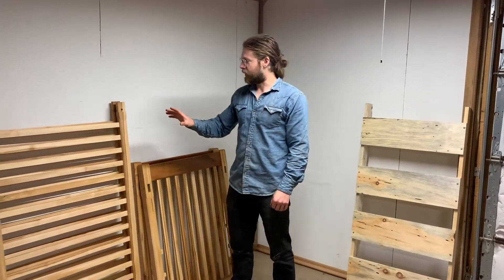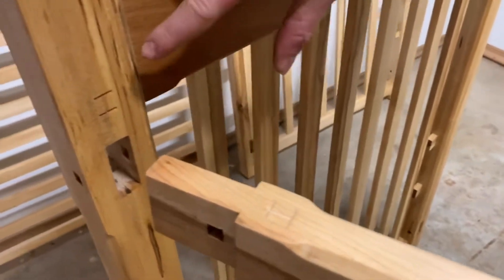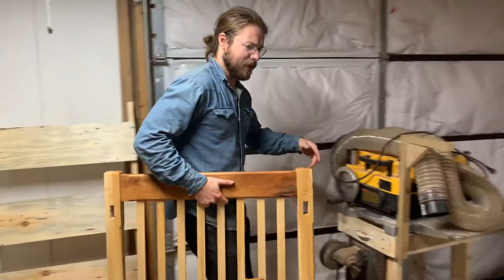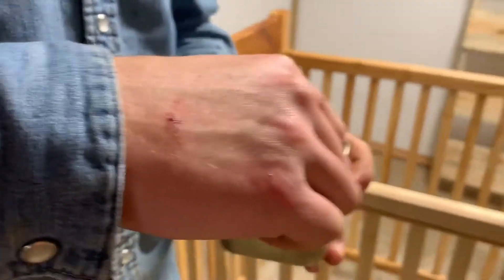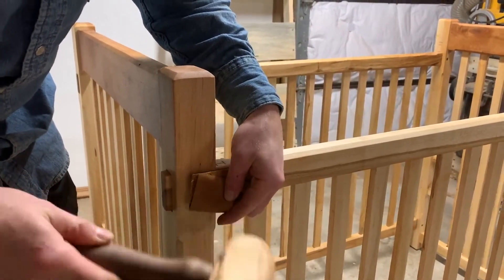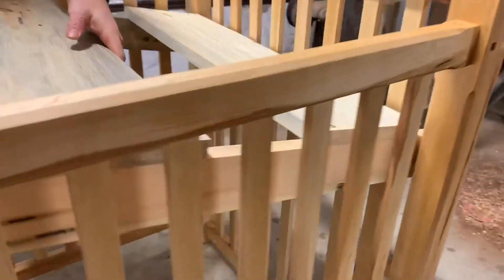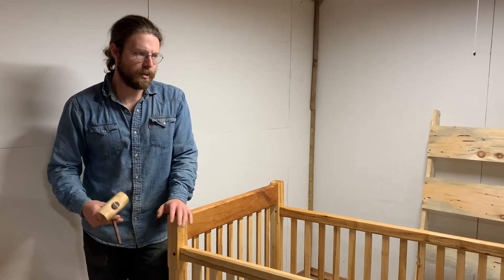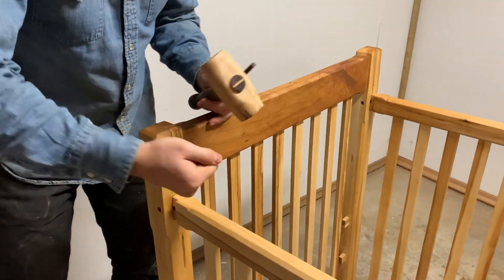How to put together an Enger Grove baby crib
Our custom-made cribs are truly heirloom furniture. We design each one based on your preferred shape and style. Once your baby outgrows the crib, it breaks down into five narrow pieces for easy storage.

In this video, John demonstrates how to assemble and disassemble the crib. Our cribs are based on basic timber frame joinery, which is very easy to put together.